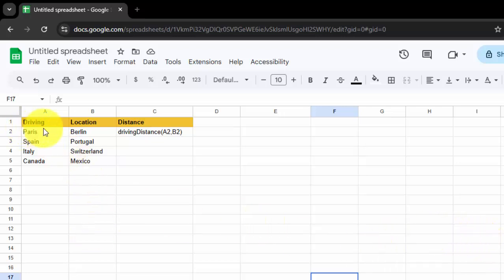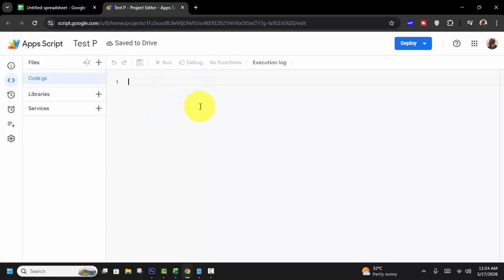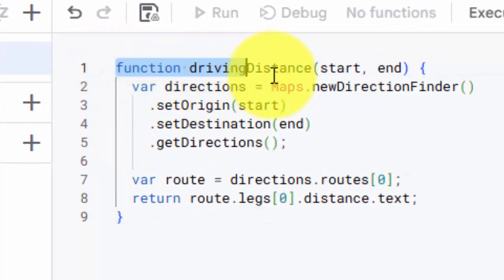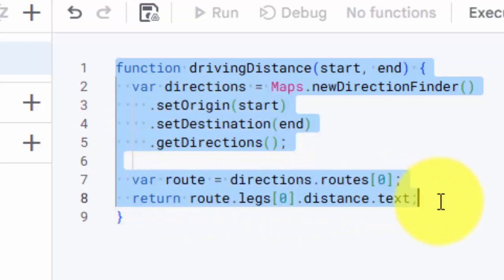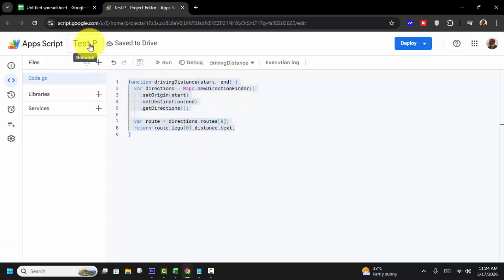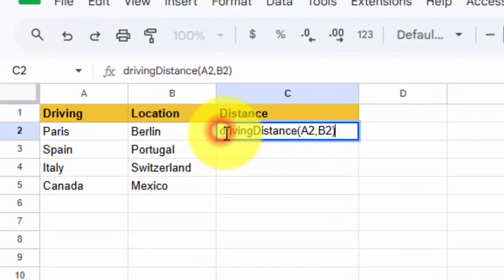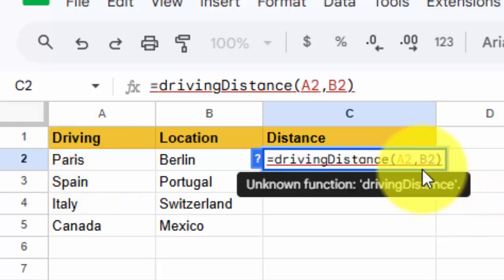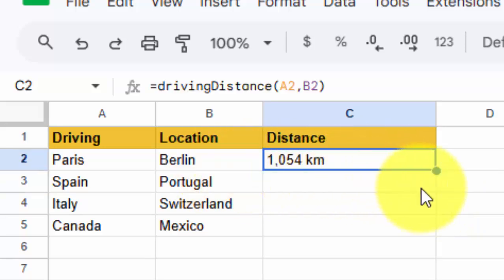How to Calculate Driving Distance in Google Sheets | Google Maps Distance Formula Tutorial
Learn how to calculate driving distance in Google Sheets using Google Maps and Apps Script with this easy step-by-step tutorial for beginners. In this video, you will learn how to automatically calculate road travel distance between two locations directly inside Google Sheets.

This tutorial covers:

How to calculate driving distance in Google Sheets
Using Google Maps with Apps Script
Distance formula step by step
Automatic route distance calculation

Driving distance calculation is useful for logistics, delivery tracking, travel planning, fuel cost estimation, and business route analysis.

👉 Perfect for students, business users, delivery services, travel planners, and anyone learning Google Sheets automation.